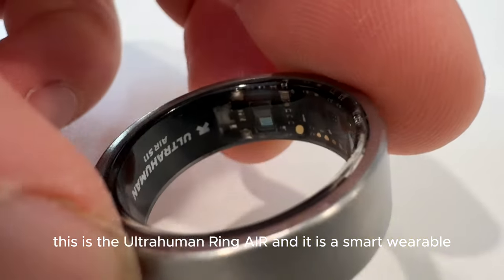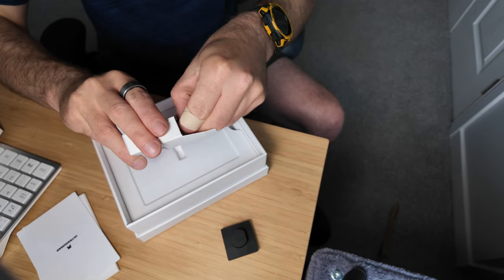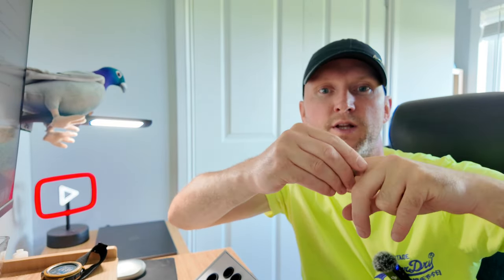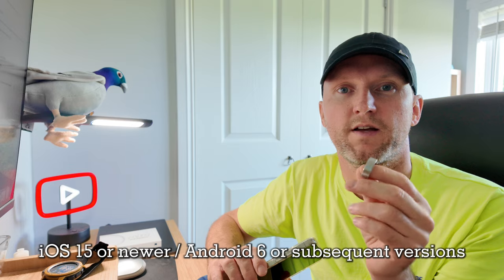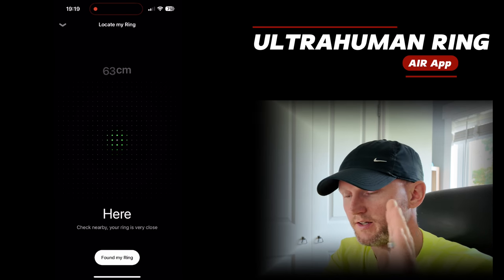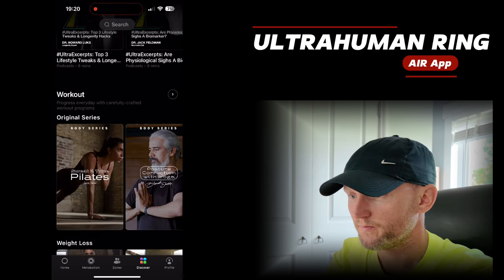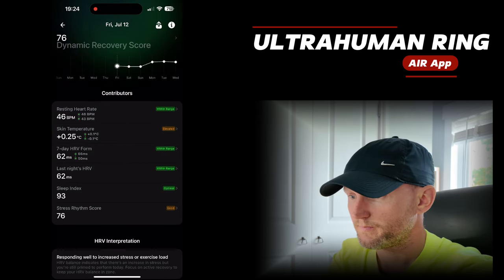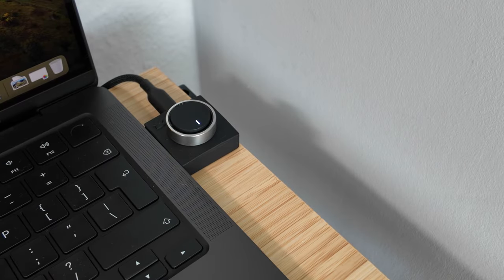70 Days Wearing a Smart Ring - The Ultrahuman Ring Air!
⚡️ In today's video, I show you the Ultrahuman Ring Air, a smart wearable ring that tracks your heart rate, sleep, steps and so much more. Are these the future of smart wearables?

Thank you to Ultrahuman for providing the ring in return for an honest review. I received the ring towards the end of May and I have wore it throughout for the last 2 months testing it out before preparing this review video.

👣 My Hiking, Camping & Vlog Gear:

1: Do you have the right gear?
2: Do you know what the weather will be like?
3: Are you confident you have the right skills and knowledge for the day?